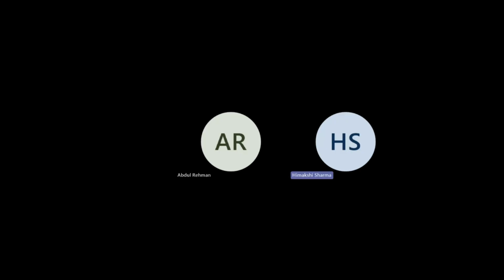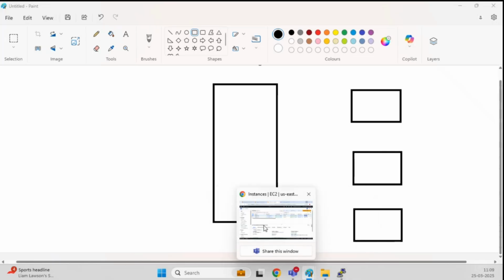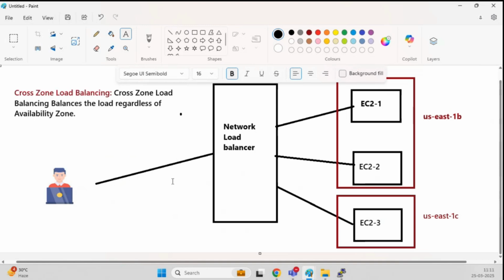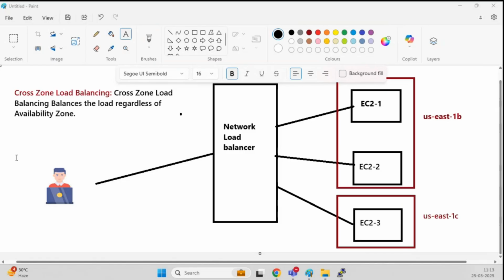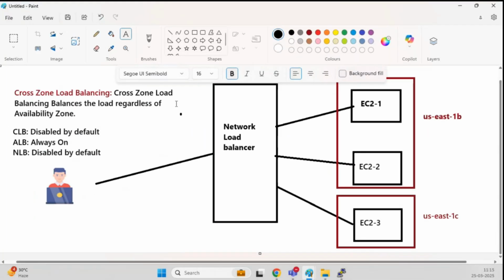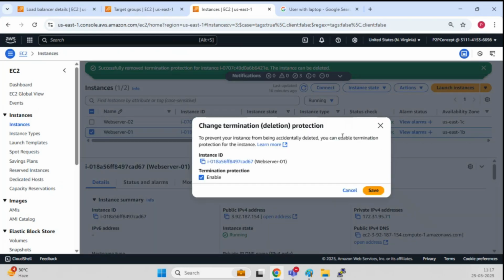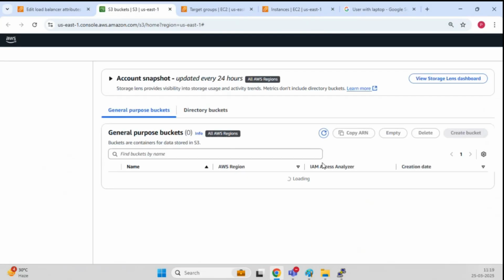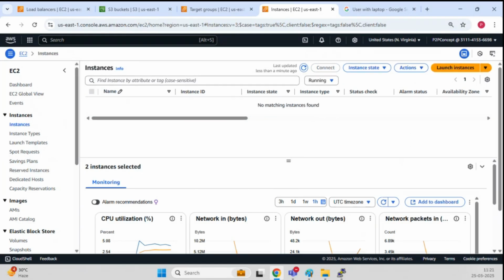AWS Class 32: Cross Zone Load Balancing Feature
In this video, we have explained following topics
Cross Zone Load Balancing in AWS Load Balancer
 - How to enable or disable in Network Load Balancer
 - How to enable or disable in Application Load Balancer
 - How to enable or disable in Classic Load Balancer
How to Protect Accidental Deletion of your Load Balancer and EC2 Instances ?
What are Access Logs in Load Balancer ?
How to enable access Logs in Load Balancer ?
Cleanup Activity of Network Load Balancer, Target Group and EC2 Instances